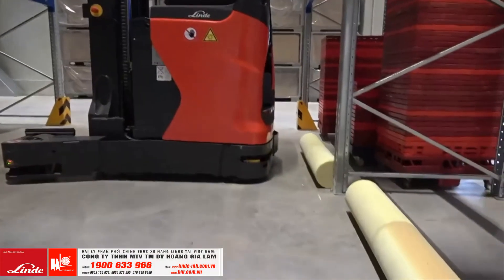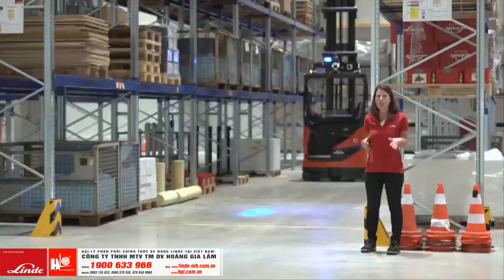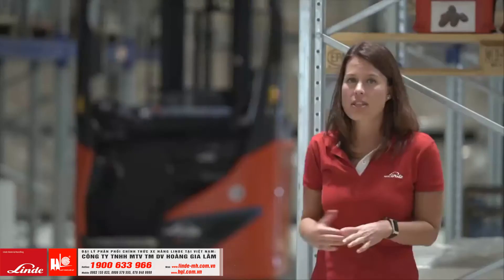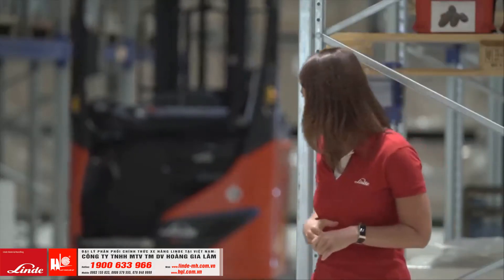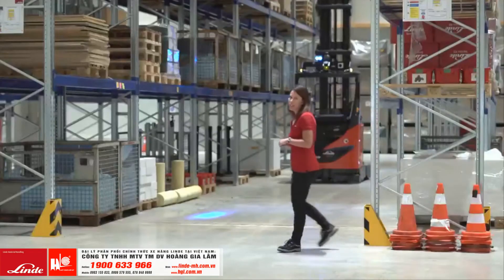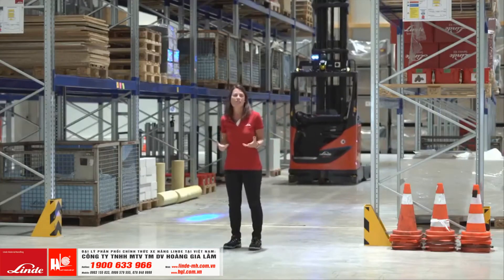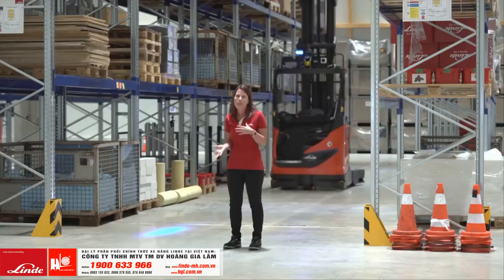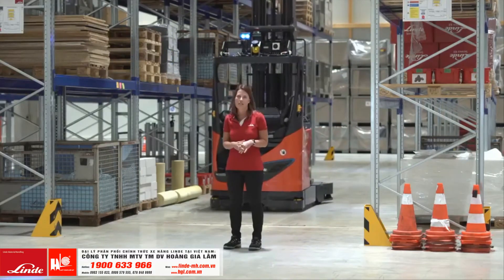Giới thiệu xe nâng R-Matic thế hệ mới | linde-mh.com.vn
Hãy đến tham gia với chúng tôi tại trung tâm thử nghiệm và đào tạo tại Erlensee - Đức, nơi chúng tôi hiện đang thử nghiệm thế hệ xe nâng tự động thế hệ mới tại các khu vực hàng lớn. Tổng cộng, những chiếc xe nâng robotic này sẽ thể hiện khả năng của mình trong hơn 800 giờ hoạt động suốt 3 ca làm việc.

► Cùng nghe các chia sẻ từ Alexandra Mertel - Giám đốc sản phẩm của chúng tôi về xe nâng R-Matic mới nhất.

CÔNG TY TNHH MTV TM DV HOÀNG GIA LÂM
(Đại lý phân phối CHÍNH THỨC xe nâng Linde của Đức tại Việt Nam)
► Zalo: 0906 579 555, 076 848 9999

Hệ thống chi nhánh
► Add 1: 465A QL13, P.Lái Thiêu, Thuận An, Bình Dương
► Add 2: 493C QL13, P.Lái Thiêu, Thuận An, Bình Dương
► Add 3: 83/2 QL1A, P.An Phú Đông, Q.12, TP.HCM
► Add 4: Km 24, QL5, Phan Bôi, Dị Sử, Mỹ Hào, Hưng Yên
► Add 5: 15 Sương Nguyệt Ánh, Q. Sơn Trà, Đà Nẵng